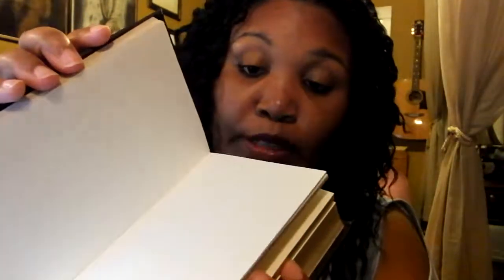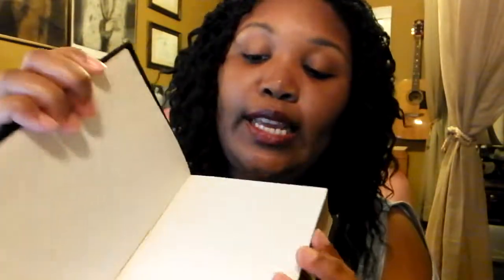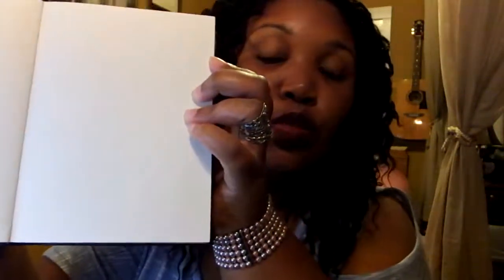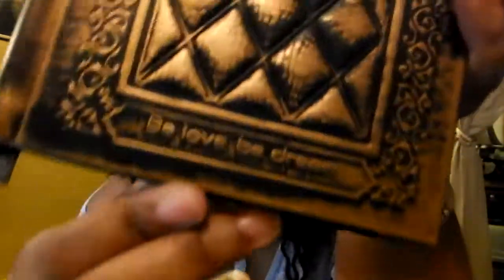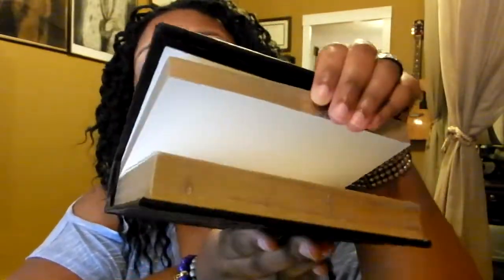European Relief Antique Gold Soft Leather "Be love, Be dream" Notebook - Review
So I bought another notebook! This one I'll probably use for dreams and other cool stuff. It's called the SDBING European Relief Antique Gold Cover Dairy Notebook Soft Leather Notebook "Be love, Be dream." Couldn't wait to tell you all about it! There's some good and some bad.